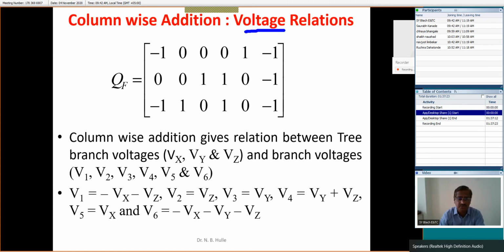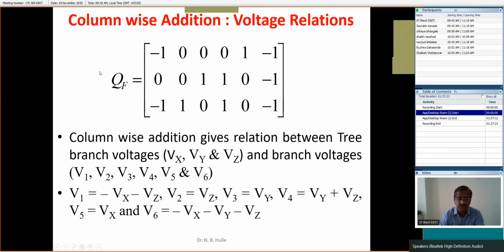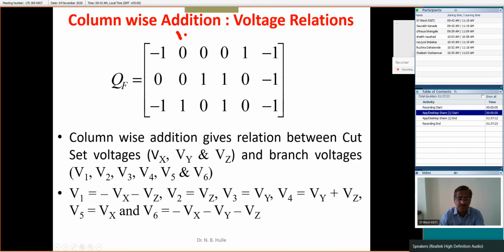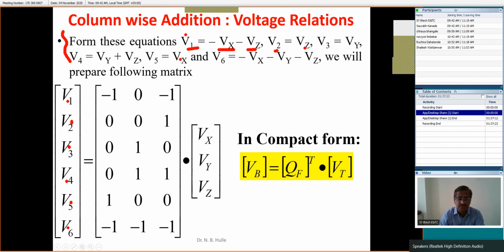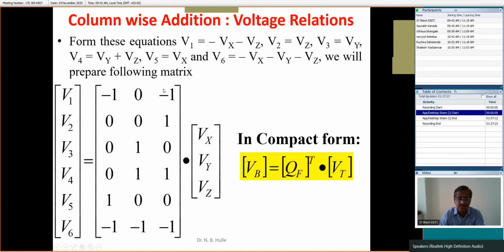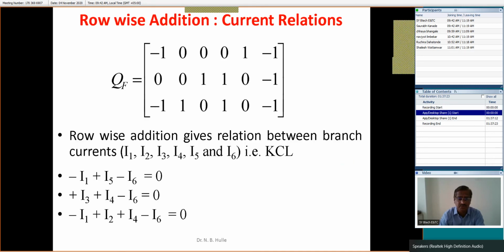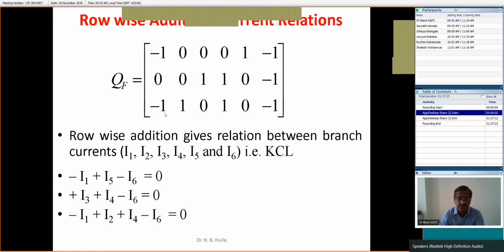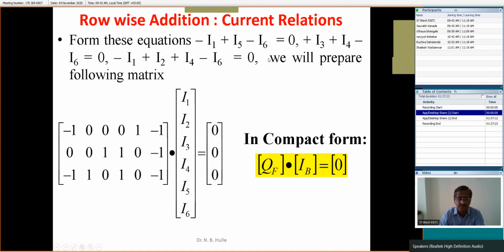Row wise and Column wise addition in Cut Set Matrix by Dr. Nagnath Hulle